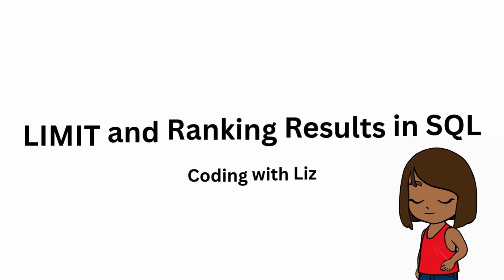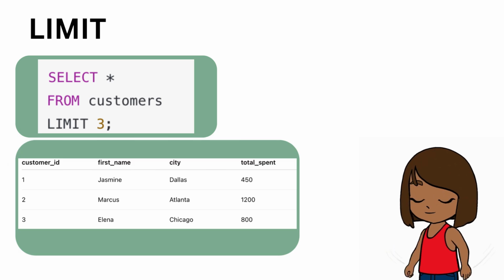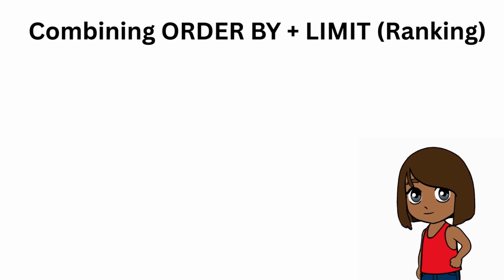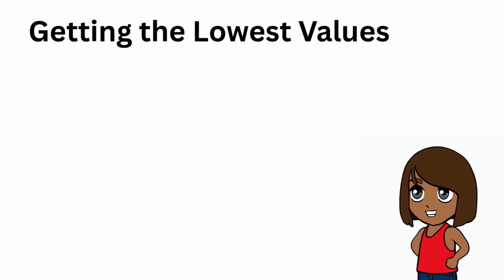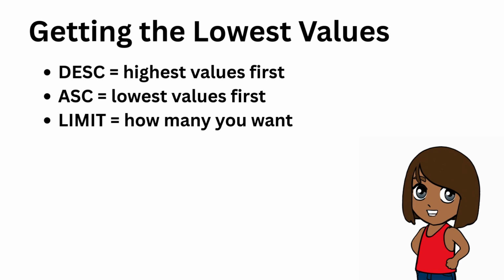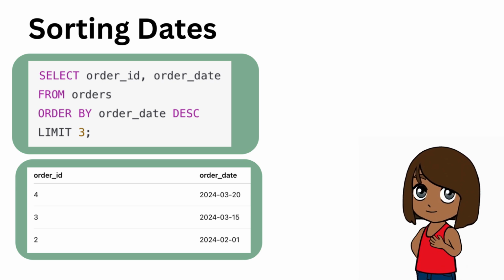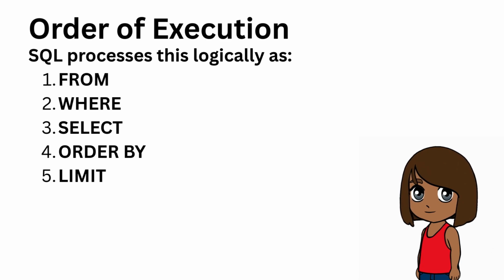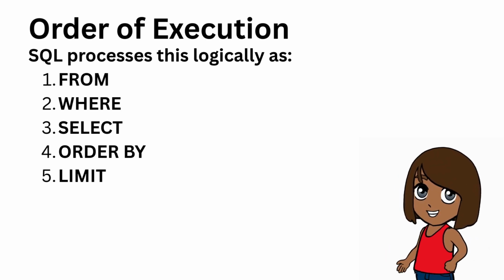LIMIT and Ranking Results in SQL | Coding with Liz